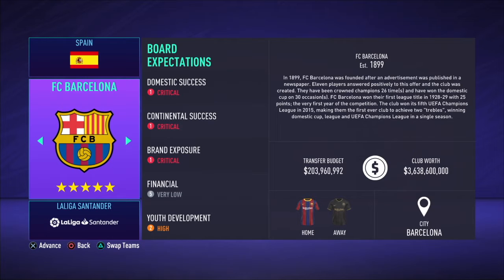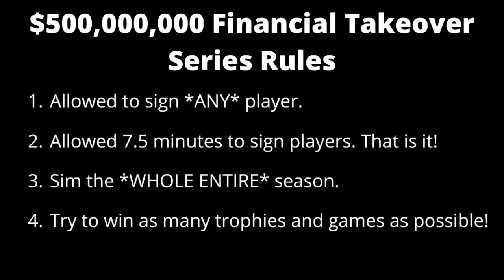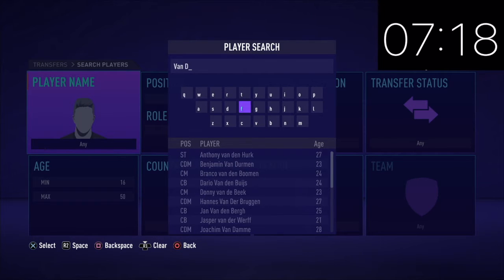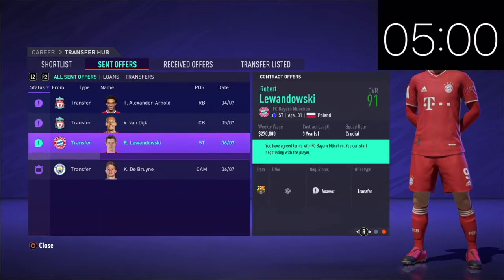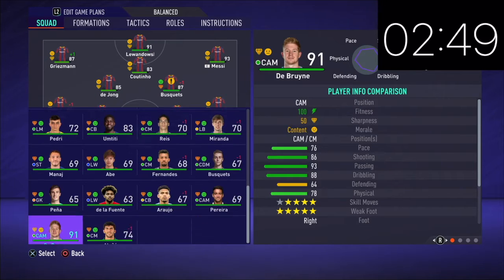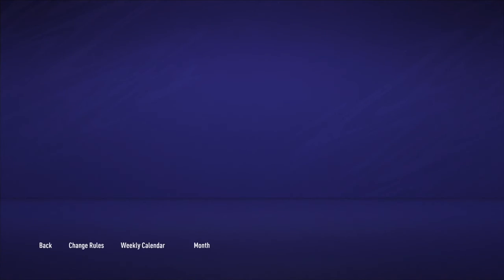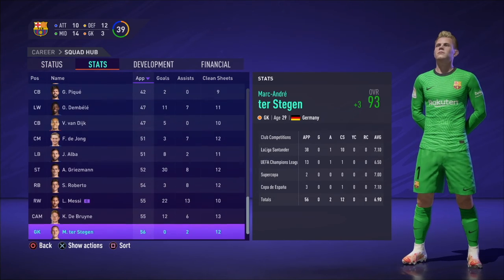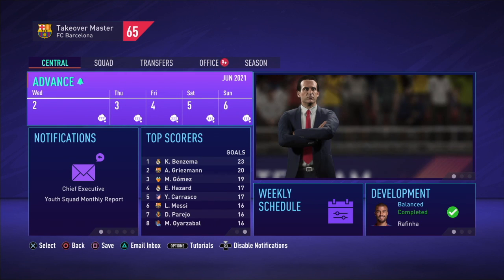$500,000,000 BARCELONA FINANCIAL TAKEOVER CHALLENGE!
A different type of FIFA 21 video today as in this one, I start a financial takeover series I'll do throughout all of FIFA 21! Rules are explained in videos, but a quick overview is you choose a team, give them $500 Million, and try to make them unstoppable!

Starting with Barcelona for this series, but in the future, I will do other teams and your suggestions will be a huge part of that, so tell me!